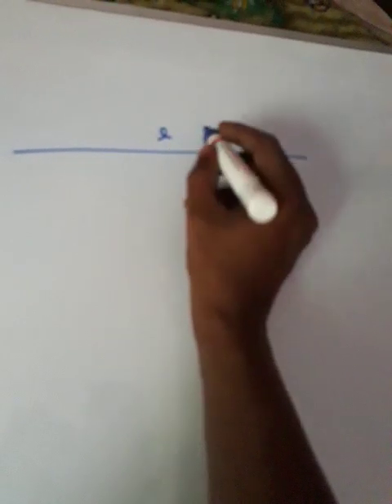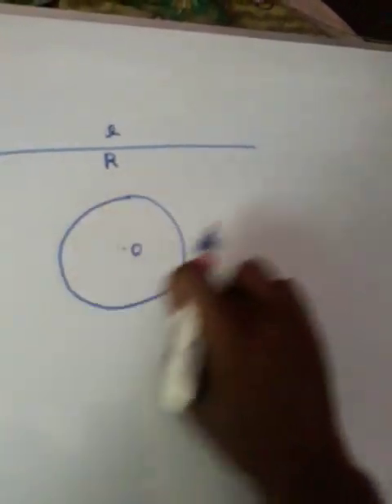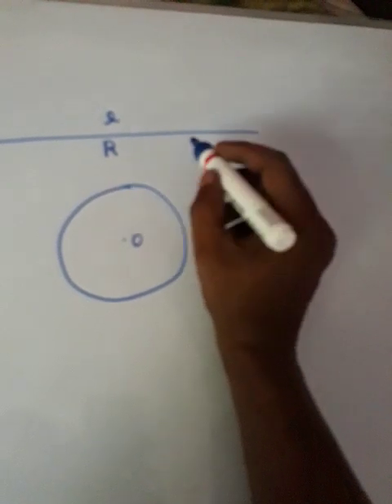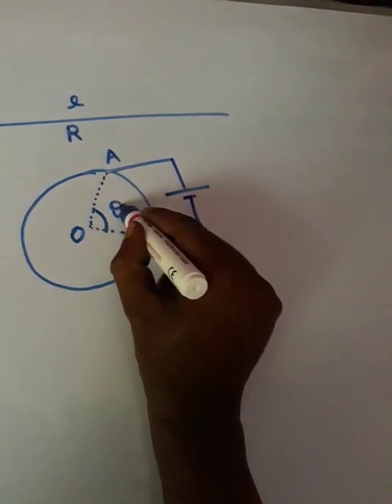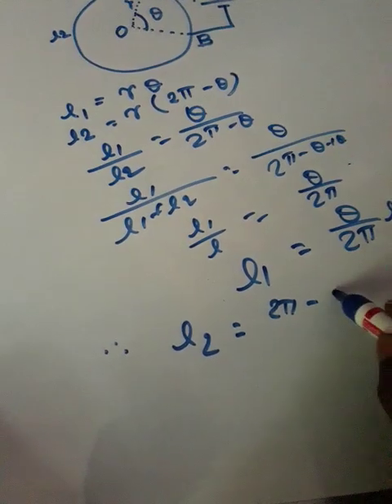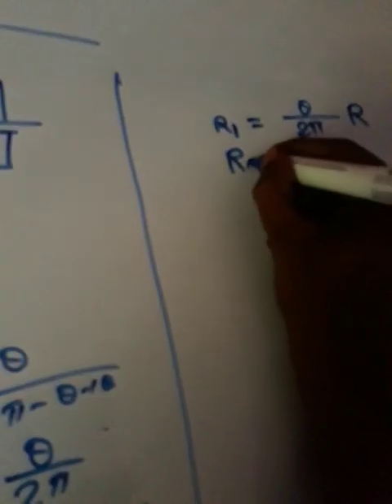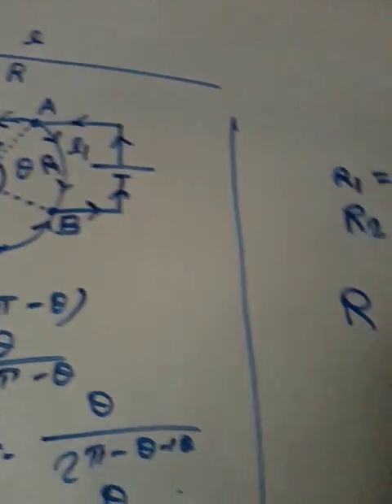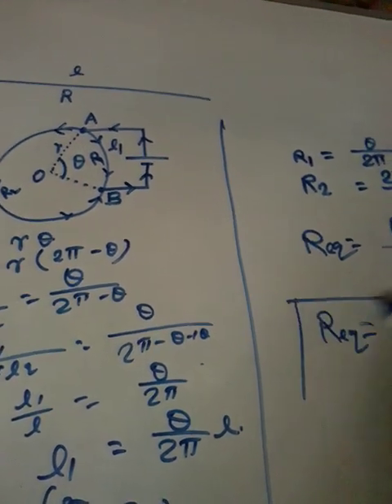Wire of resistance R is bent to a circle|| Equivalent resistance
resistance of a wire is R. now the wire is bent in to a circle. now a battery is connected between any two point of the wire. now find the equivalent resistance of the wire as seen by the battery. Here the two resistances are in parallel combination and we are finding equivalent resistance of the combination.